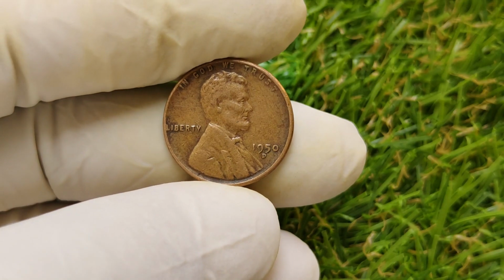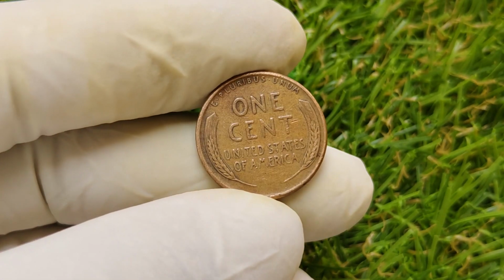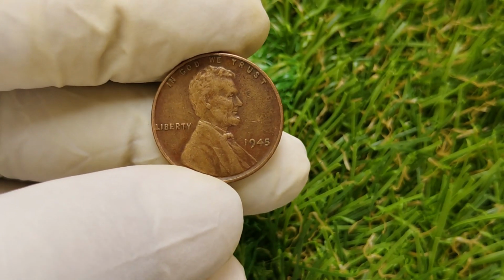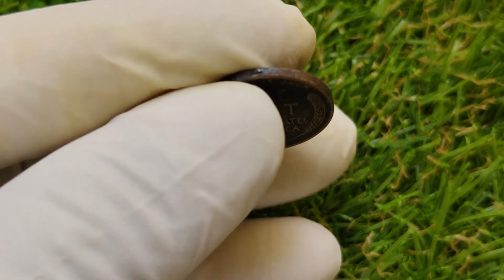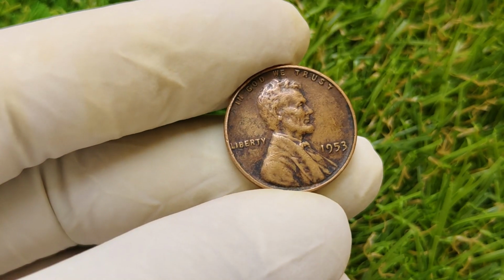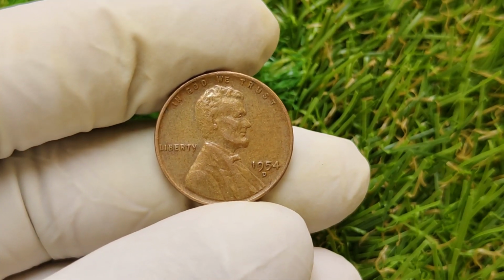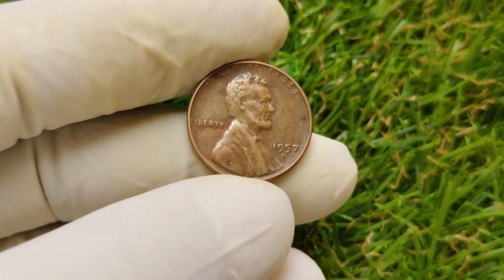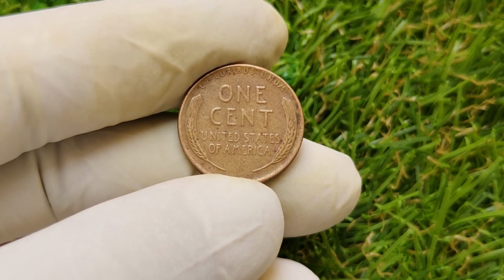PENNY COINS WORTH MONEY RARE ONE CENT COINS TO LOOK FOR IN YOUR POCKET CHANGE!!